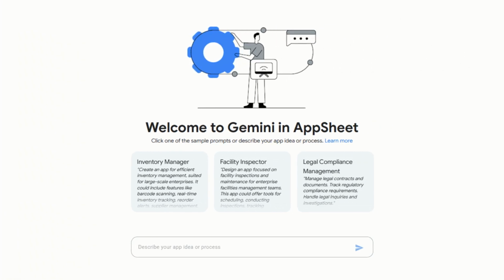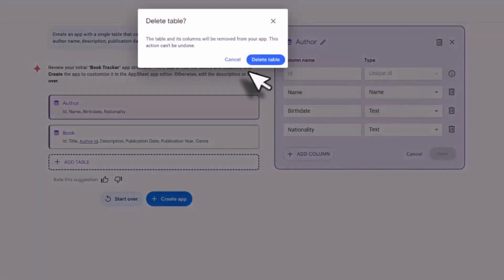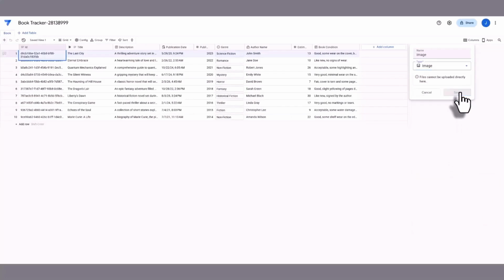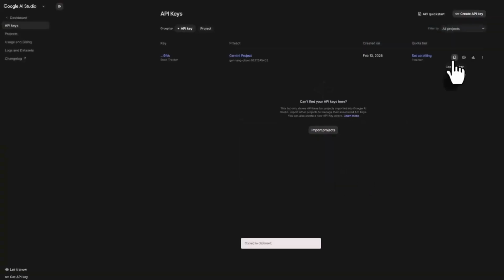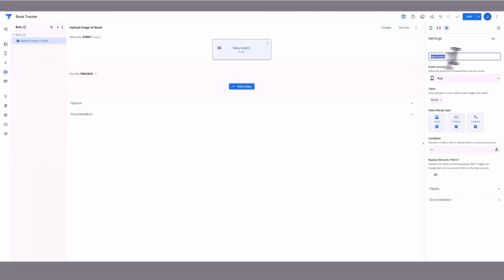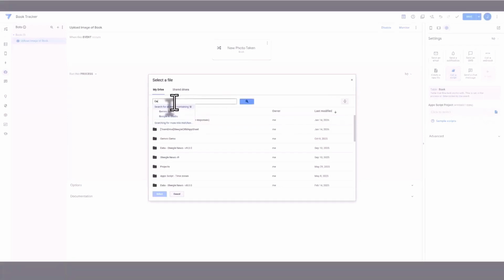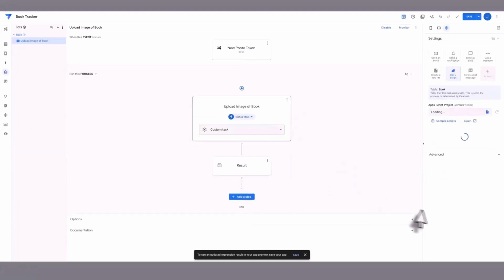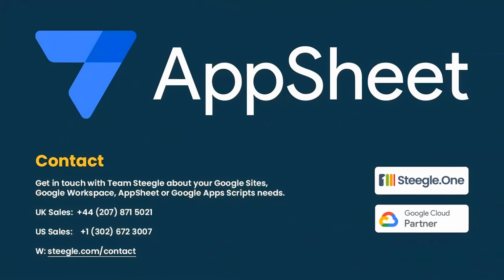Gemini in AppSheet with Apps Script Automation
In this video, you’ll learn step-by-step how to integrate the Gemini API into AppSheet using Apps Script automation. While AppSheet provides powerful no-code capabilities, combining it with Apps Script unlocks the ability to call external APIs directly. This approach lets you trigger complex AI workflows, process unstructured data, and automate repetitive tasks across the Google Workspace ecosystem, extending AppSheet far beyond its built-in features.

Time Stamps

0:00 – 0:05 Intro
0:06 - 1:13 - Start with Gemini
1:14 - 1:19 - Create an Apps Script
1:20 - 1:28 - Generate Gemini API Key
1:29 - 1:56 - Configure the script
1:57 - 3:36 - Connect Apps Script to AppSheet